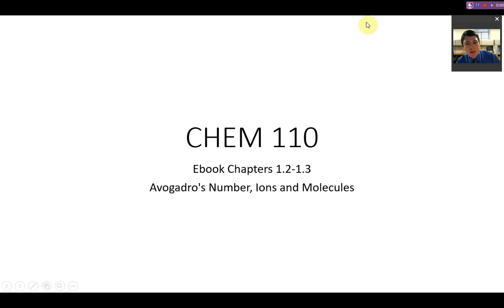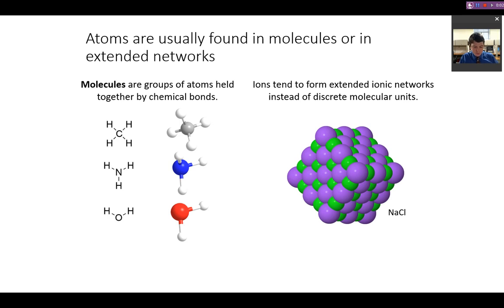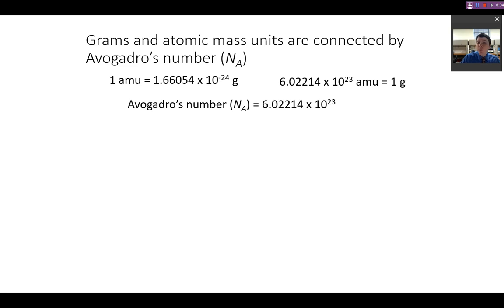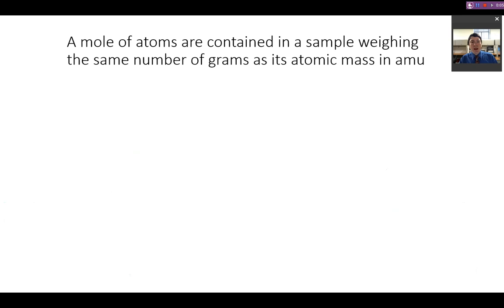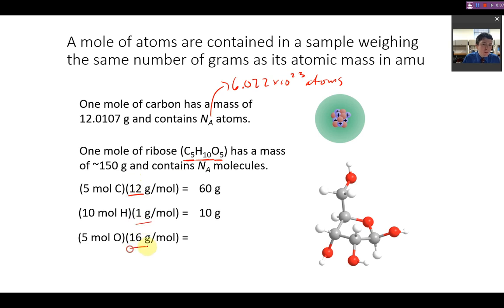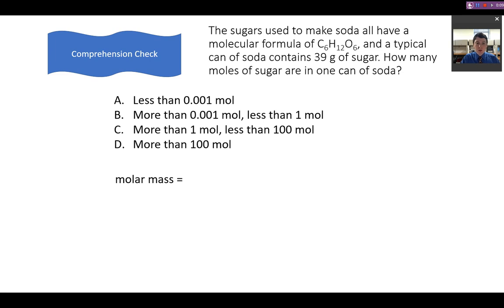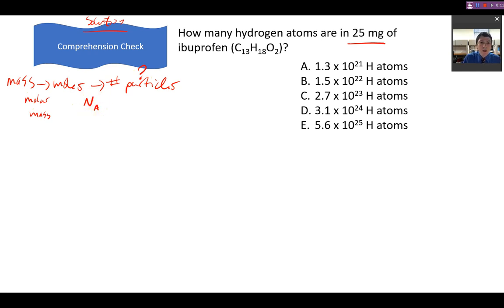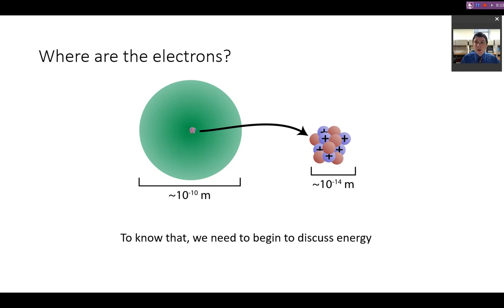General Chemistry I - Lesson 1.3 Avogadro's Number, Ions and Molecules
Introduction and Learning objectives 00:00
Molecules versus ions 00:55
Molecules can be represented in various ways 02:47
Defining Avogadro’s number 03:45
Calculating molar mass 05:57
Relationship between mass, moles, and number of particles 08:07
Practice problems 09:04
Where we are going next 13:02